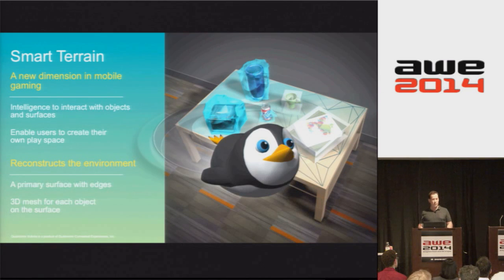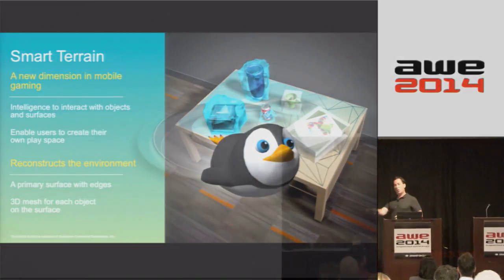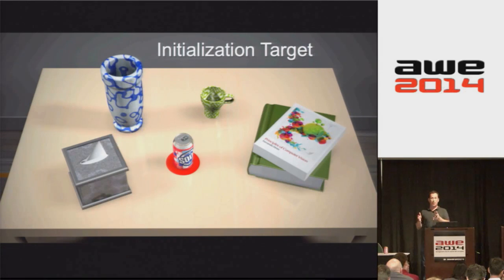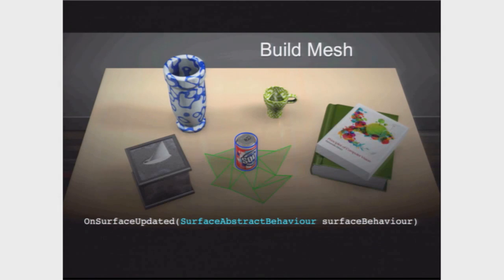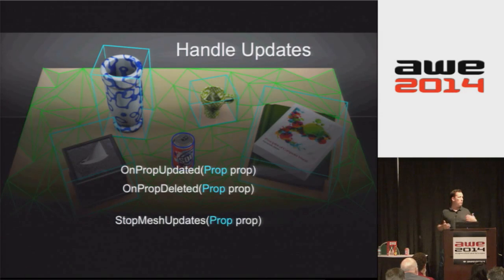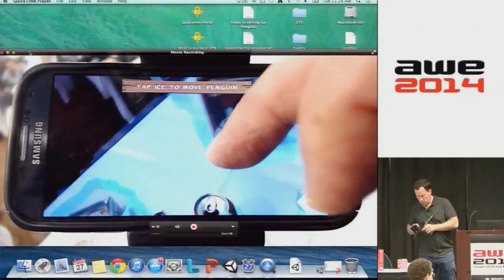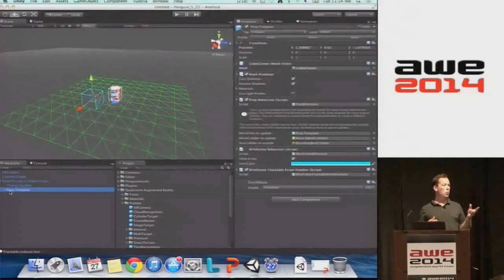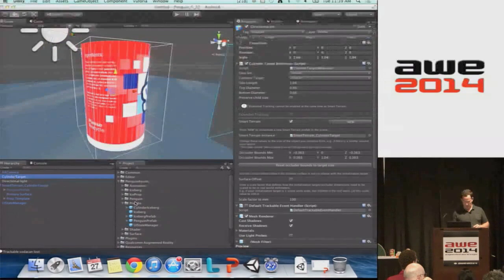Deepdive of Qualcomm Vuforia "Smart Terrain" by David Beard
Tutorial of Qualcomm Vuforia SDK for Augmented Reality delivered at Augmented World Expo 2014.